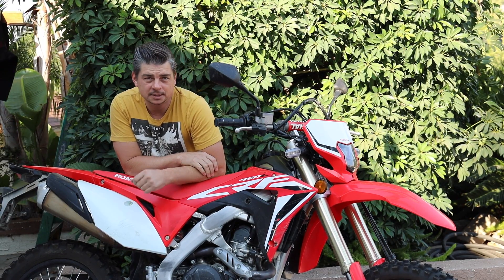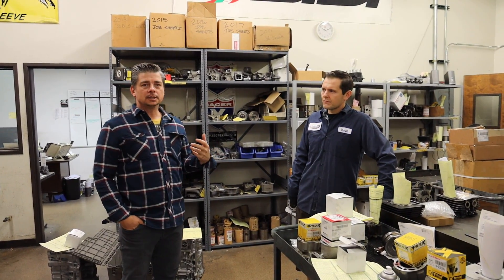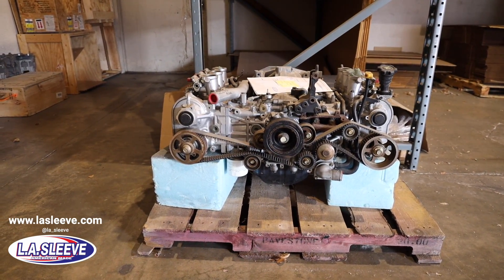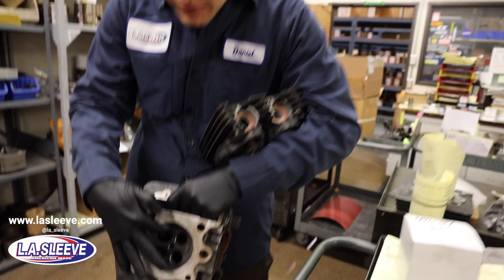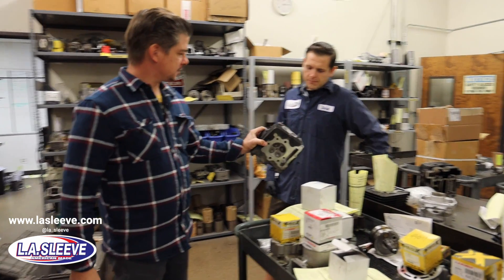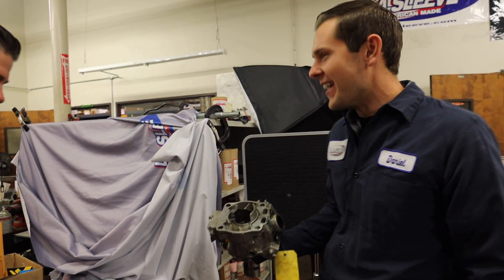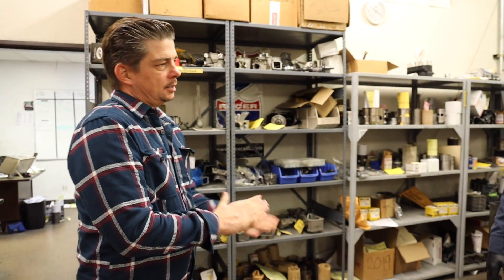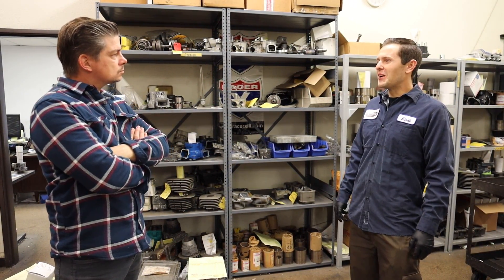Getting Your Motorcycle DirtBike Ready For Riding Season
Most of us work on our Dirtbikes, Motorcycles in our Garage, Los Angeles Sleeve co has been helping the Garage mechanic for over 75 years.

LINKS ::::::: :::::: :::::: ::::: ::::::: :::::: ::: ::::: ::::::
WAYS  TO HELP ME AND MY CHANNEL GROW
2.